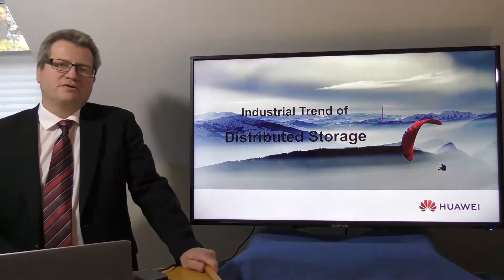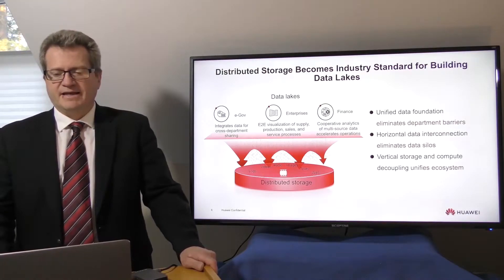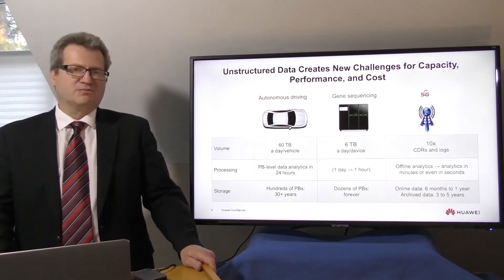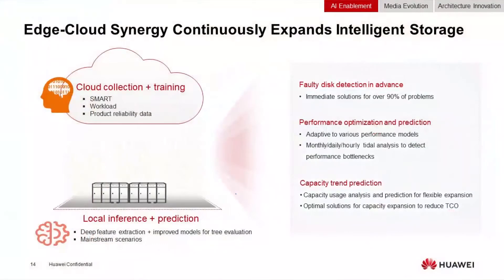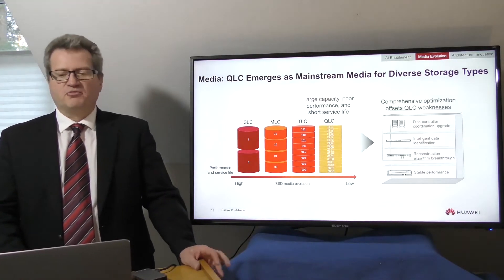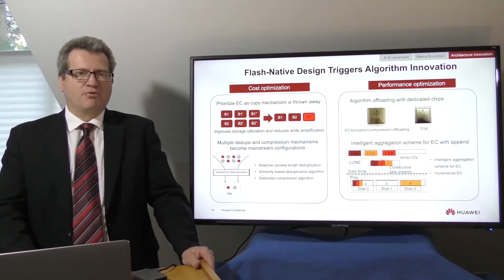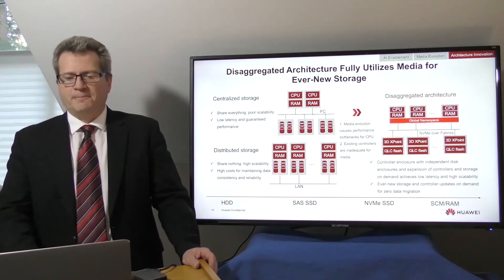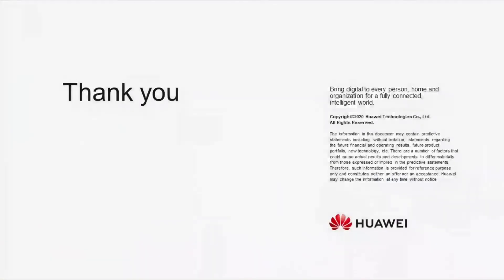Huawei OceanStor Pacific: Industrial Trends of Distributed Storage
"Huawei OceanStorPacific DistributedStorage MassStorage will lead the future". That’s the view of Huawei CTO Ken Chilton, but how? What does the future have in store for our industry? Discover the industrial trends here and explore more